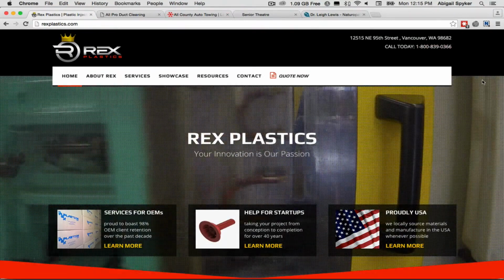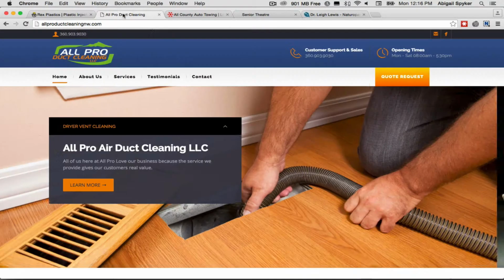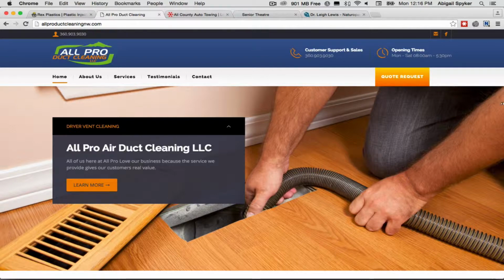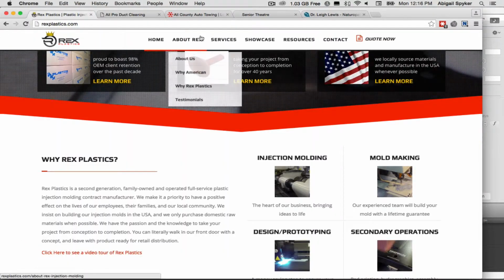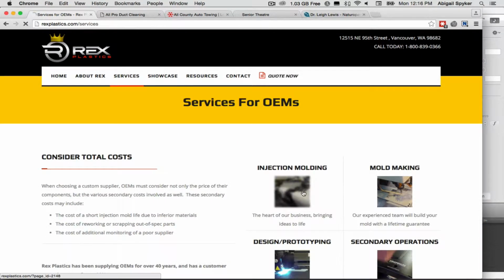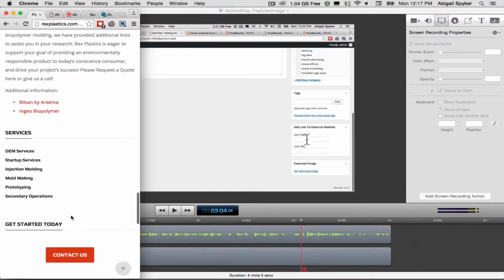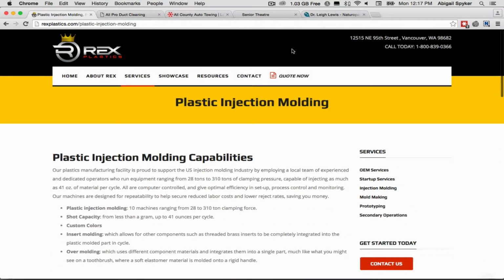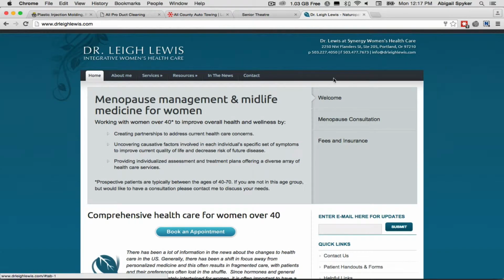What is a responsive theme and why should I care?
responsive websites are important and here’s why.